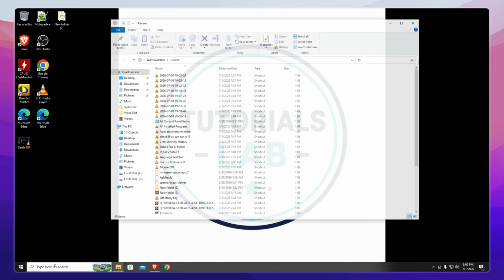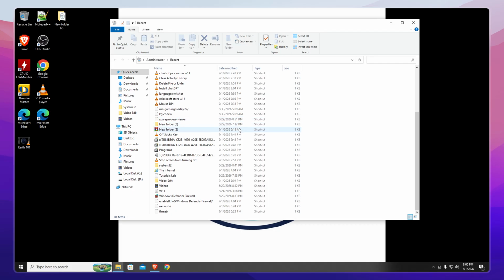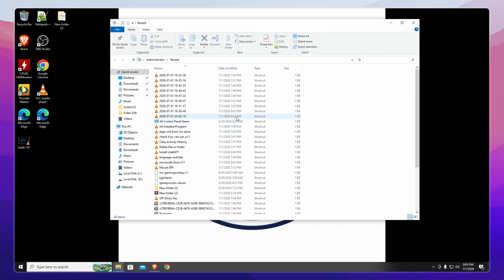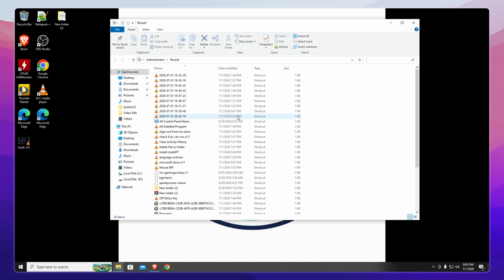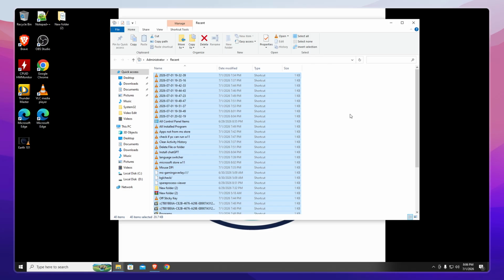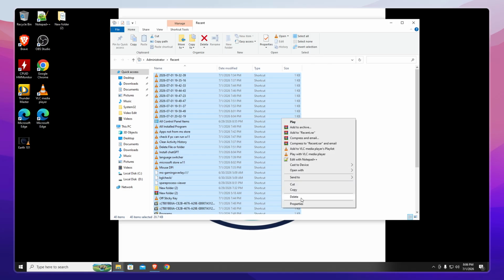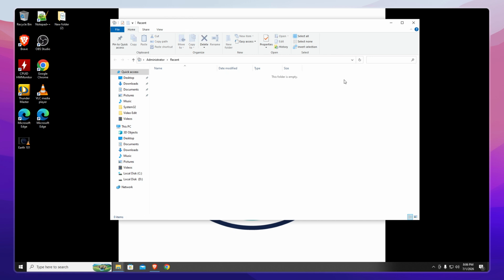How To Delete Recent Files In Windows 11 | Tutorial 2026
By the end of this video, you’ll know how to delete recent files Windows 11, remove recently opened documents Windows 11, clear recent items list Windows 11, erase recent files explorer Windows 11, stop showing recent files Windows 11, disable recent files quick access Windows 11, clear recent file history Windows 11, manage recent files in Windows 11, delete recent activity in Windows 11, remove quick access recent files Windows 11, Windows 11 delete recent items tutorial, get rid of recent files Windows 11